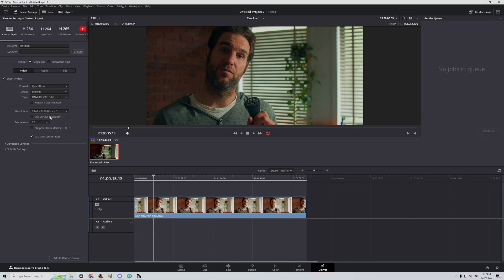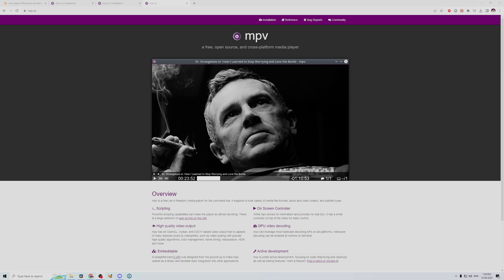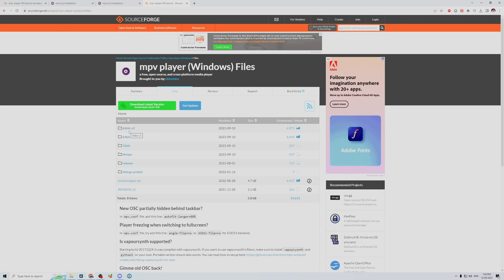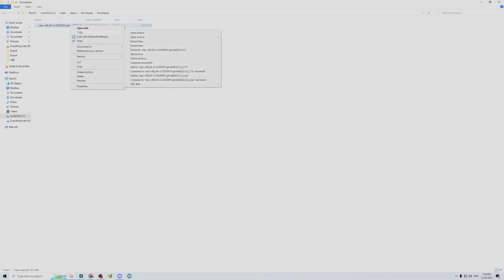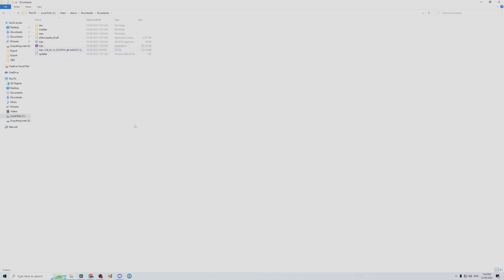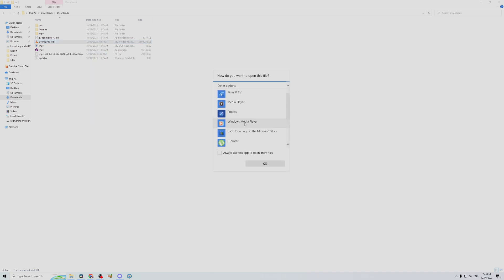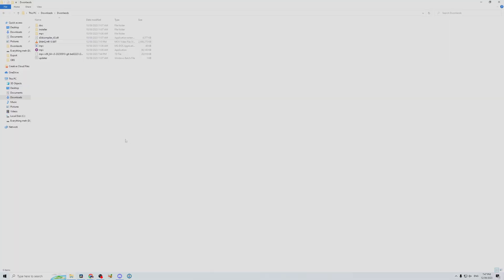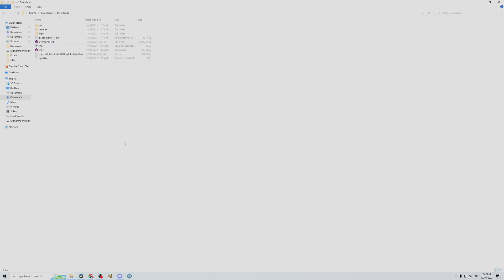Fix DARK and STUTTERY exported 10-bit footage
There is something quite shattering when watching your exported 10-bit video and seeing it very dark and shaky.

Thankfully there's an easy fix, that i'm going to show you in this quick and easy to follow video.

Any donation would help out the channel to grow and get better.
If not, just watching is more than enough!

In this simple and easy to understand video, we go through my setting to give you the best start.

The footage is completely free and great for color grading practice and editing.